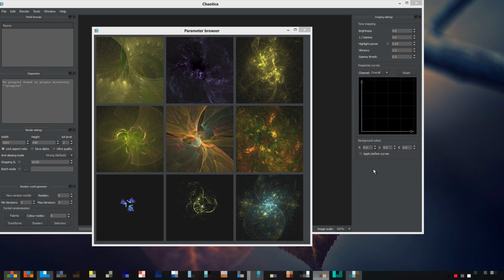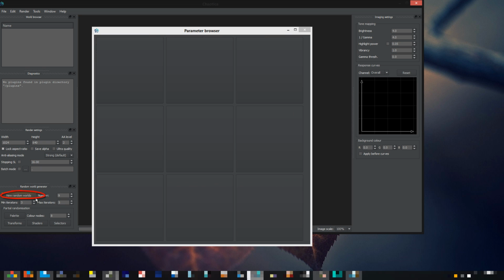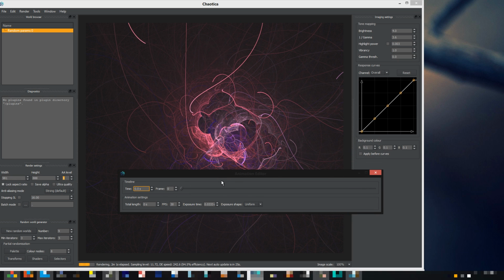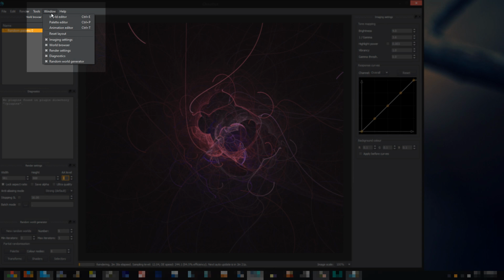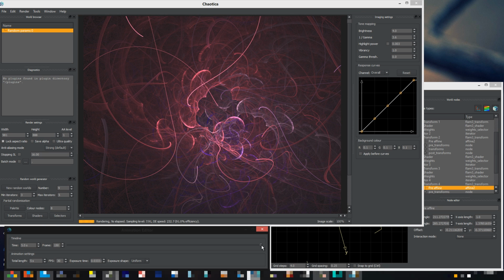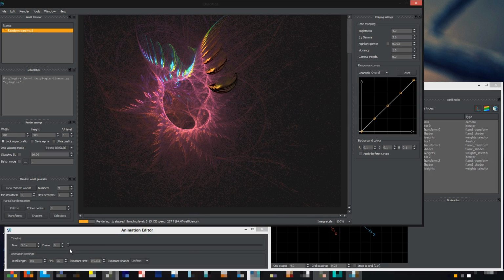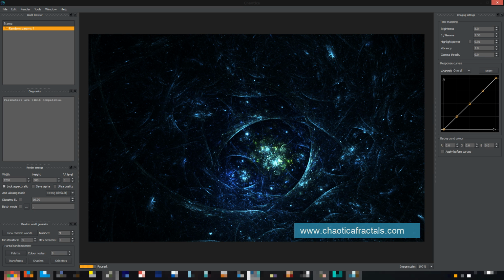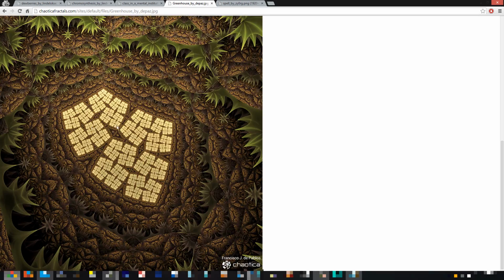Chaotica Fractal Animation Tutorial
Will make a vid on turning the frames into vids in a bit.